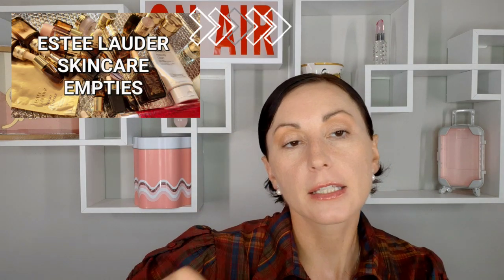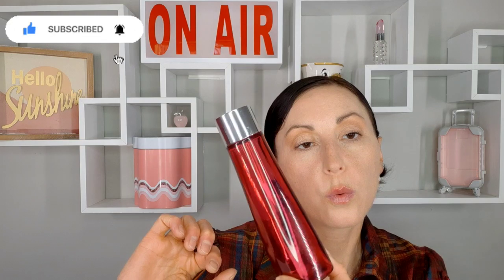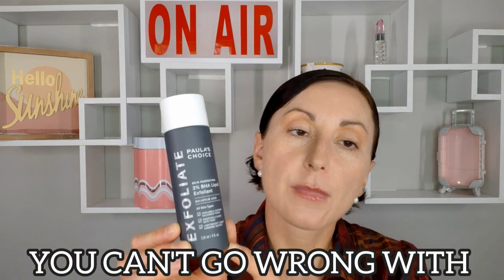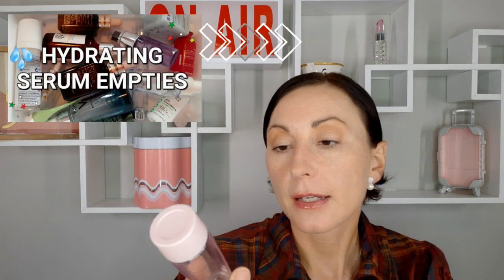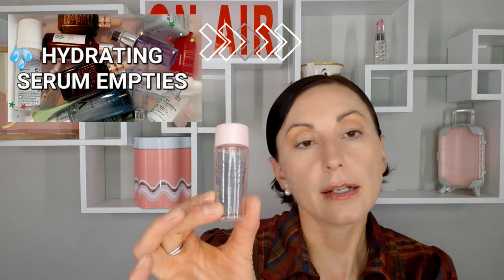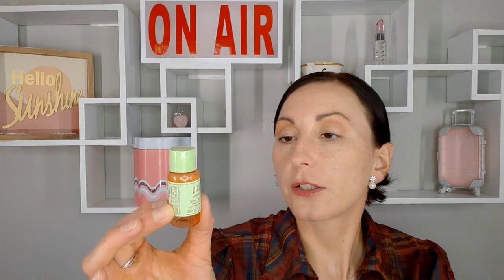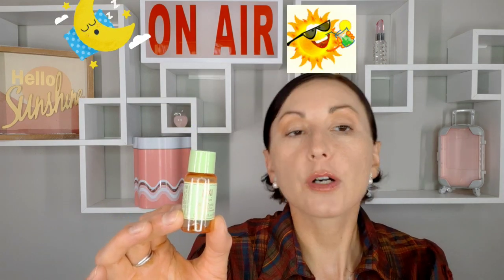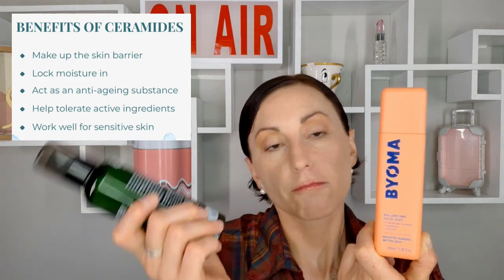TONER, MIST, LOTION, ESSENCE EMPTIES (BEAUTY TRASH)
One of the best things to know if the beauty product was worth buying - is to use it up because by the time the container is empty you will form an opinion about it. Was it good, bad, will I repurchase it or not. In this video I'm sharing with you my cumulative empties; yes, I was holding on to them for a while but now I can give you my opinion about the items. Some of them were new to me and some not so much. I have couple which I don't mind rebuying but if you want to know more then press the play button and keep on watching.

Turtle Rolodex